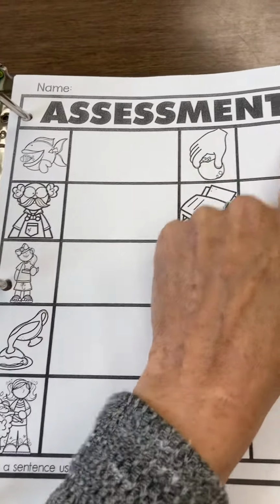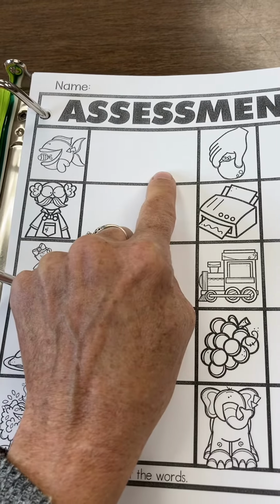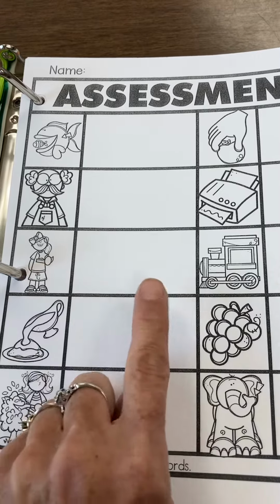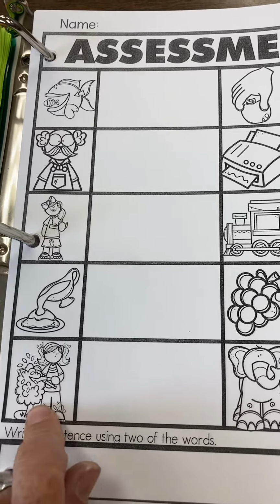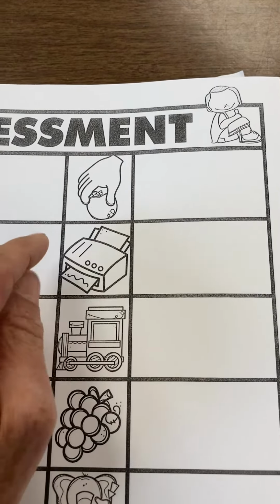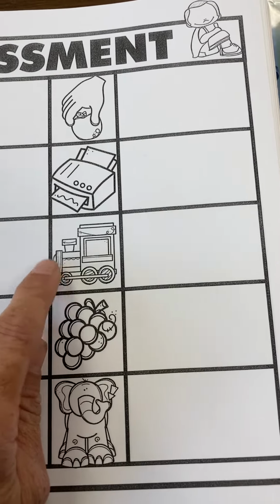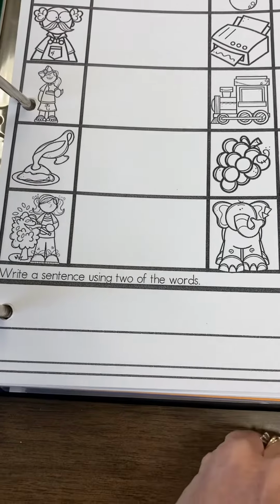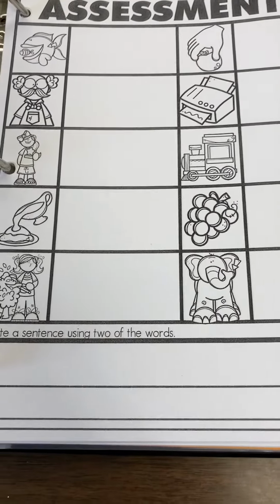Pr, Tr, Gr- Spelling Test